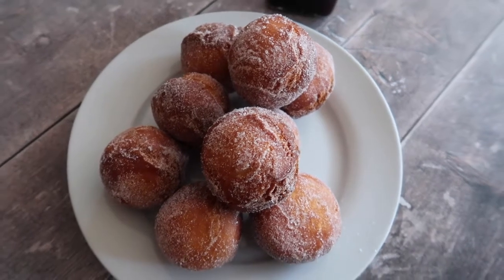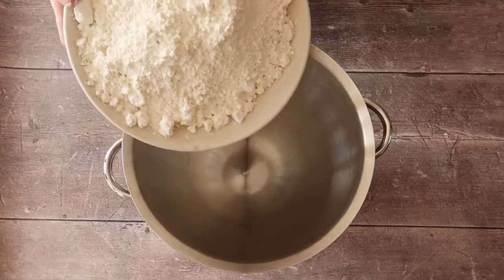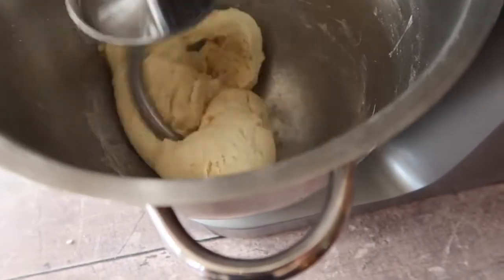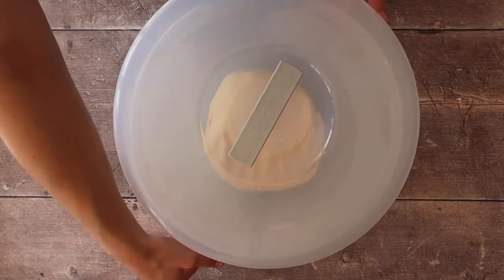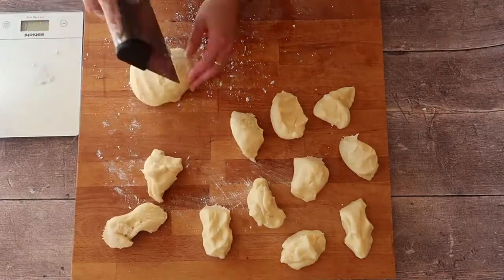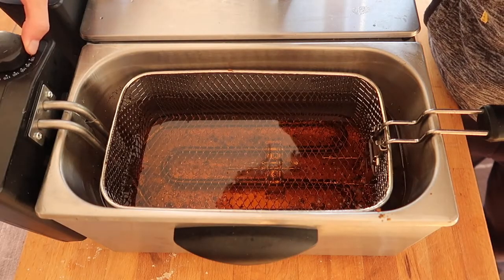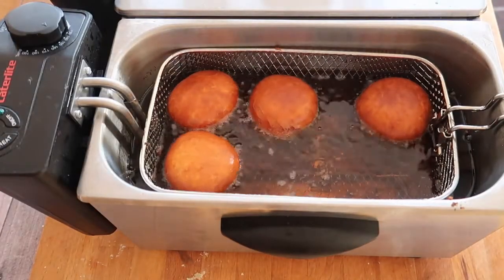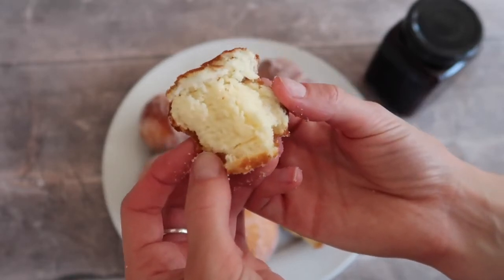HOW TO MAKE THE BEST GLUTEN FREE DOUGHNUTS | Easy recipe at home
Hello beautiful peoples how are you ? I hope you doing well. So this channel is basically for whoes crazy for food i mean this is the channel who are foodie...
If you want this video for fair purpose. Most welcome

Dancing Food offers restaurant quality recipes, you can easily make at home. If you want to become a better cook, learn how to cook, or just need dinner ideas for your family, this channel is for you. We’re taking really good recipes and making them easy recipes that you can make at home in your own kitchen. Cooking, baking, how to, all things food, and more!

HAPPY COOKING WITH DANCING FOOD